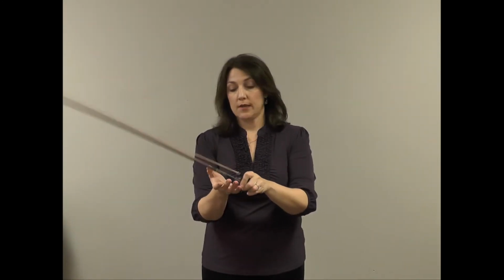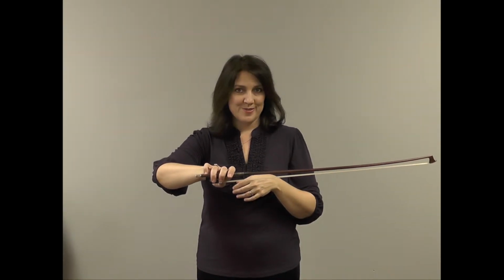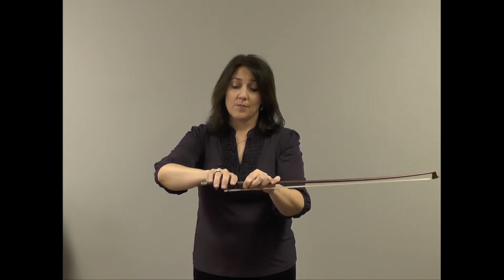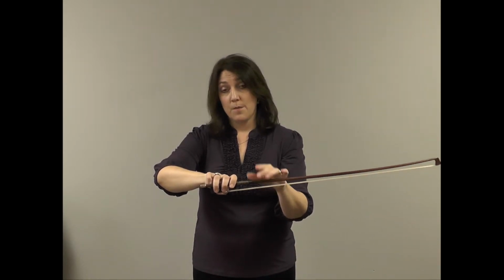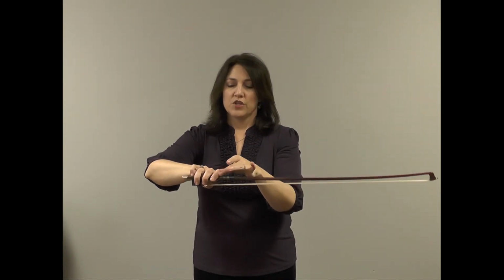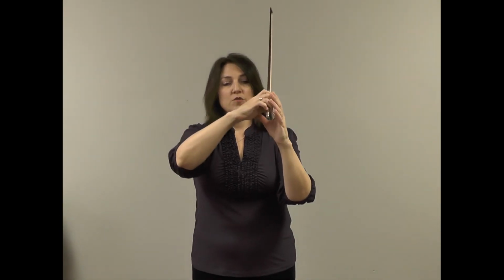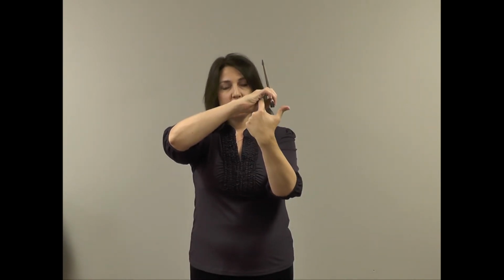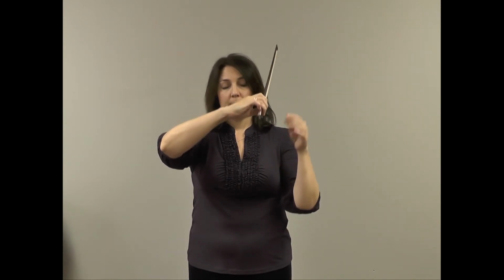Dr. Ames Asbell, Bow Hand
Dr Ames Asbell, Assistant Professor of Viola at Texas State University,
talks about bow hand.

For more information please visit txstateorchestra.com